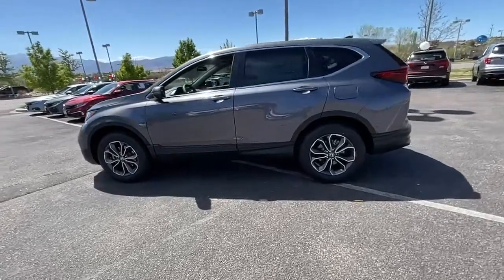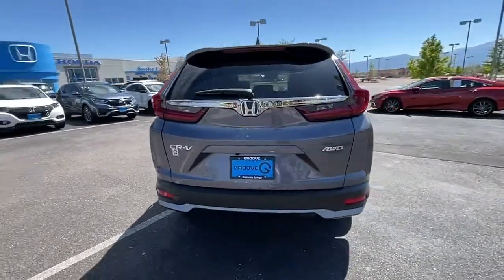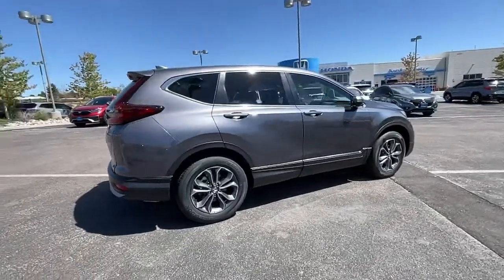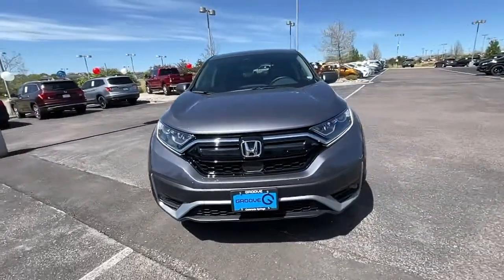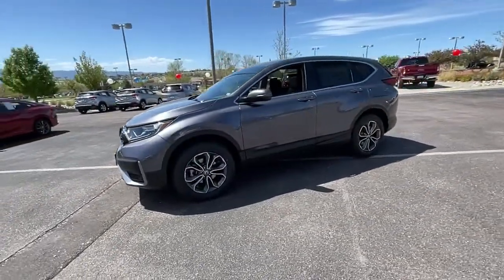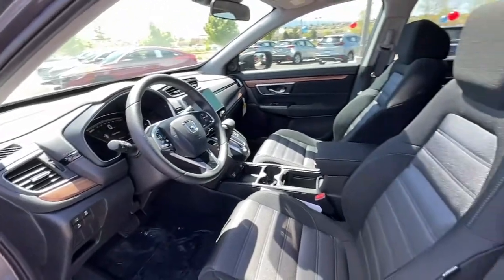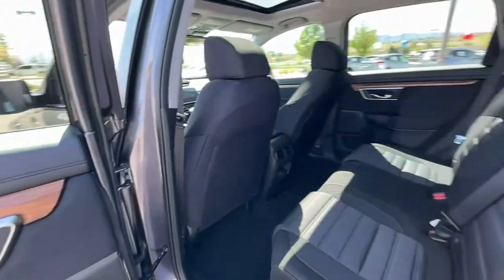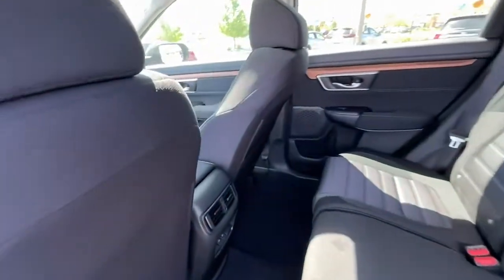2022 Honda CR-V Southern Colorado, Colorado Springs, El Paso County, Colorado, PowersAutoPark DH3208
Modern Steel Metallic New 2022 Honda CR-V available in Southern Colorado at Freedom Honda. Servicing the Colorado Springs, El Paso County, Colorado, PowersAutoPark area.

Freedom Honda
4955 New Car Drive

Recent Arrival! 2022 Honda CR-V EX Modern Steel MetallicbrbrThis CR-V EX is nicely equipped with 18 Alloy Wheels 4-Wheel Disc Brakes 5.64 Axle Ratio 6 Speakers ABS brakes Adaptive Cruise Control: Adaptive Cruise Control (ACC) with Low-Speed Follow Air Conditioning Alloy wheels AM/FM radio: SiriusXM Apple CarPlay/Android Auto Auto High-beam Headlights Automatic temperature control Brake assist Bumpers: body-color Cloth Seat Trim Compass Delay-off headlights Driver door bin Driver vanity mirror Dual front impact airbags Dual front side impact airbags Electronic Stability Control Exterior Parking Camera Rear Forward collision: Collision Mitigation Braking System (CMBS) + FCW mitigation Four wheel independent suspension Front anti-roll bar Front Bucket Seats Front Center Armrest Front dual zone A/C Front fog lights Front reading lights Heated door mirrors Heated Front Bucket Seats Heated front seats Illuminated entry Low tire pressure warning Occupant sensing airbag Outside temperature display Overhead airbag Overhead console Panic alarm Passenger door bin Passenger vanity mirror Power door mirrors Power driver seat Power moonroof Power steering Power windows Radio data system Radio: 180-Watt AM/FM/HD/SiriusXM Audio System Rear anti-roll bar Rear seat center armrest Rear window defroster Rear window wiper Remote keyless entry Security system Speed control Speed-sensing steering Speed-Sensitive Wipers Split folding rear seat Spoiler Steering wheel mounted audio controls Tachometer Telescoping steering wheel Tilt steering wheel Traction control Trip computer Turn signal indicator mirrors and Variably intermittent wipers.